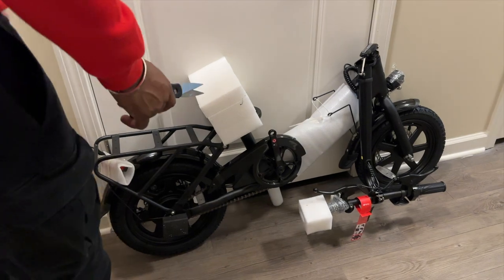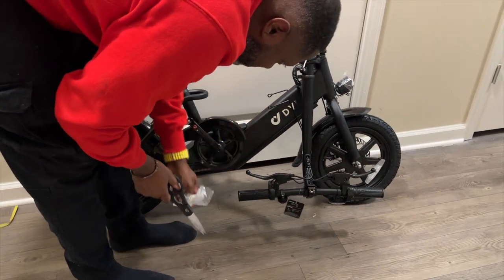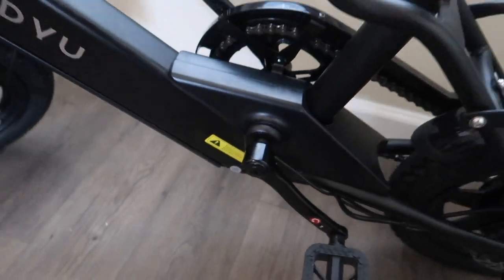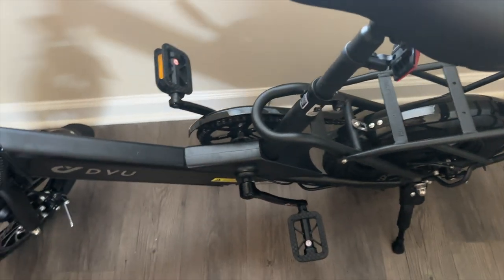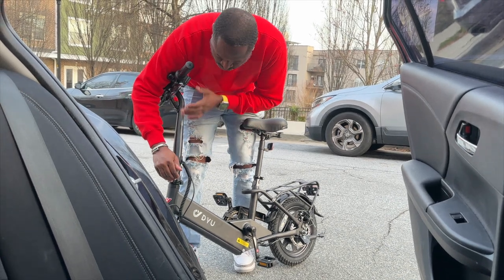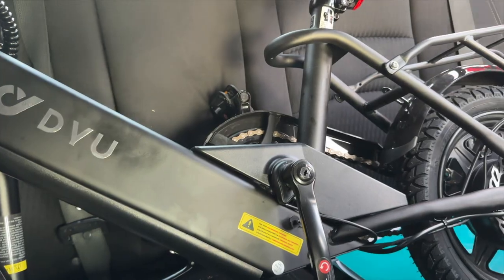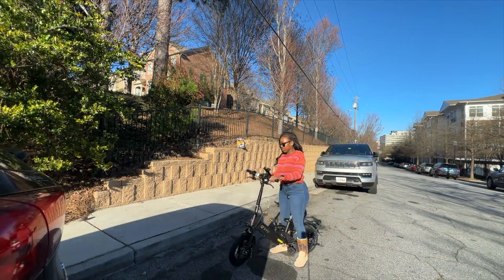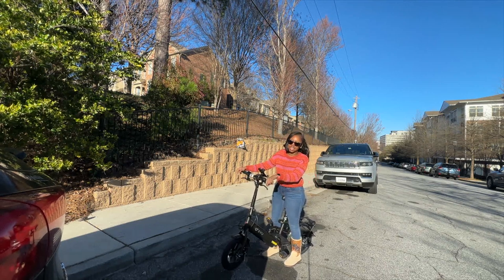Unboxing the DYU C3 Ebike: First Impressions & Test Ride!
Hey there Icongang Iconcrew 💗 , RAWERR, we are back with another video featuring DYU Ebike Model C3.

Ebike details located below: Model C3
SAVE $$$ WITH CODE DYU-P